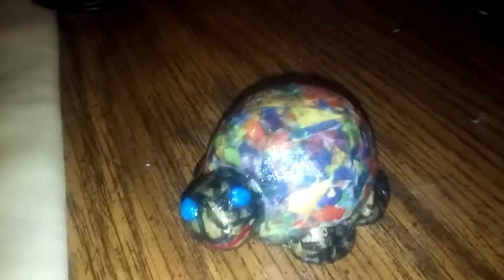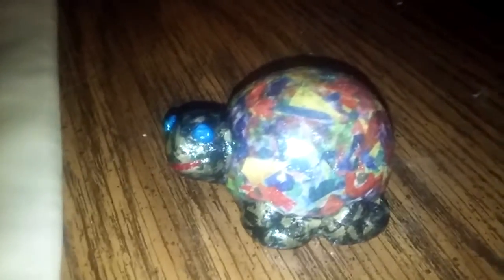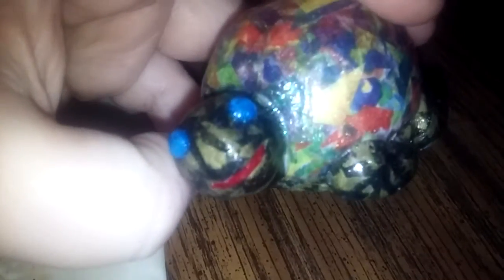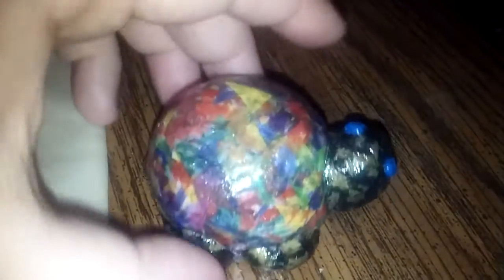Michells finished turtle